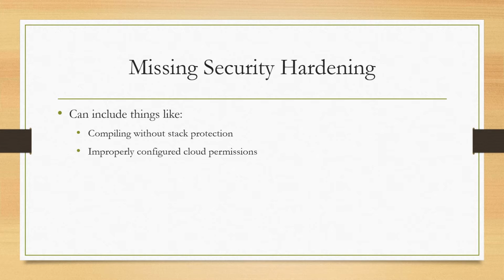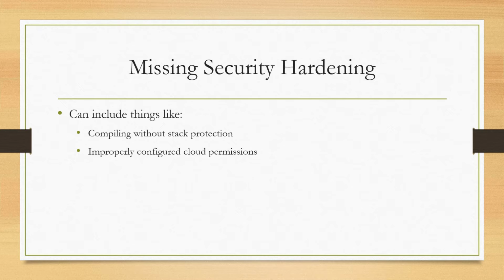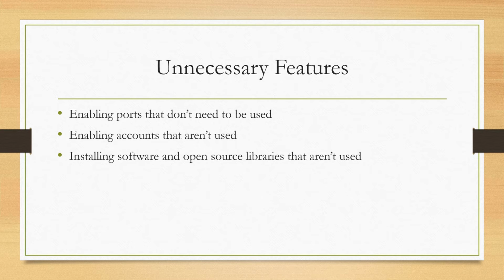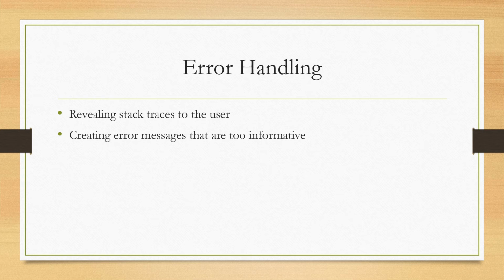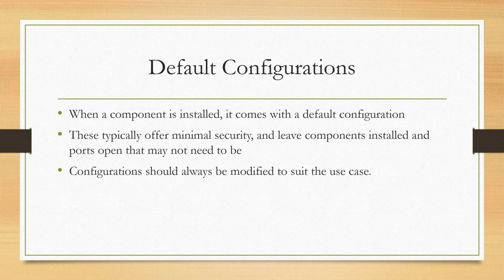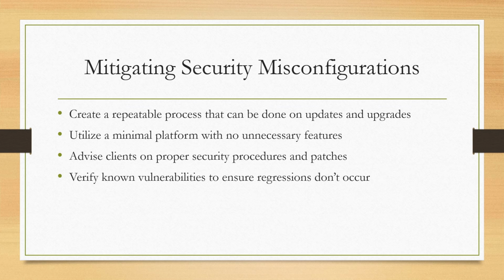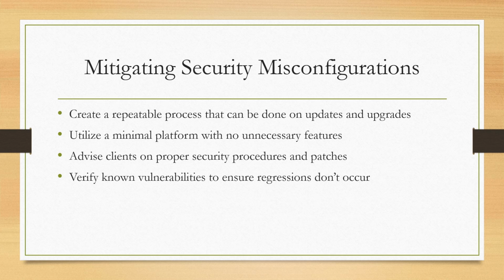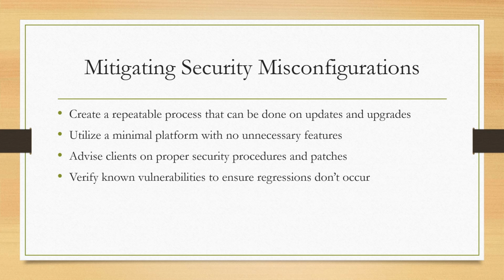An Introduction to OWASP Top 10 Vulnerabilities - Security Misconfiguration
In this video, we will discuss common security misconfiguration in applications

This course was originally part of my An Introduction to OWASP Top 10 Vulnerabilities Udemy course